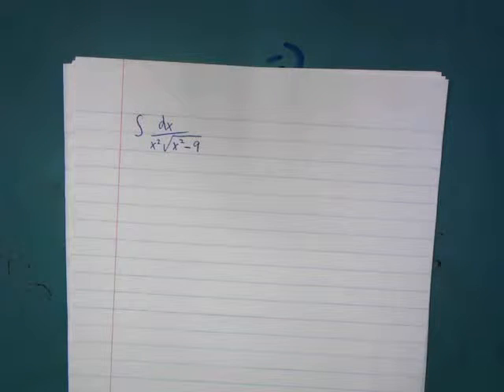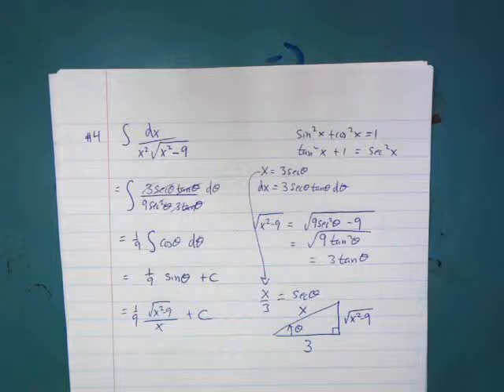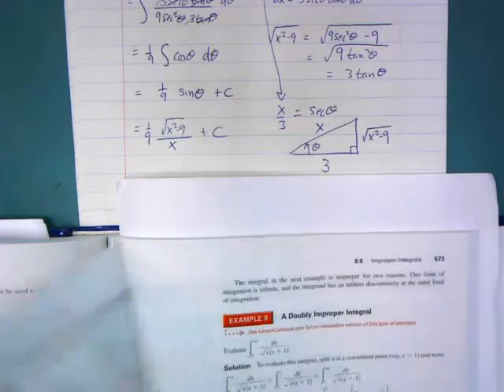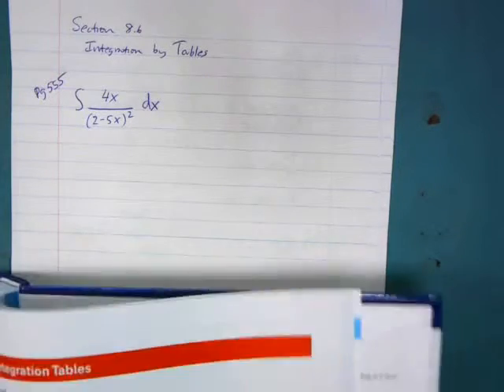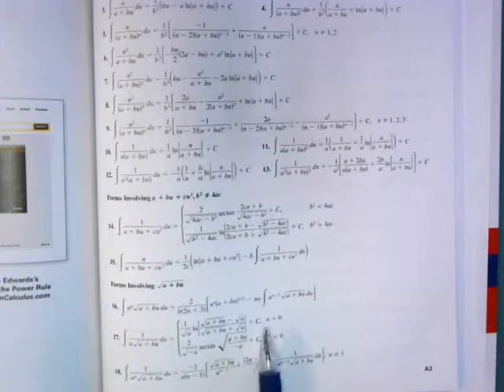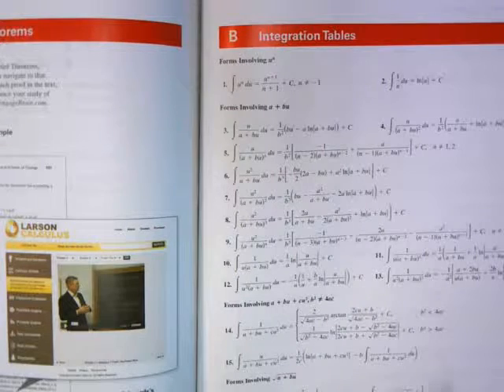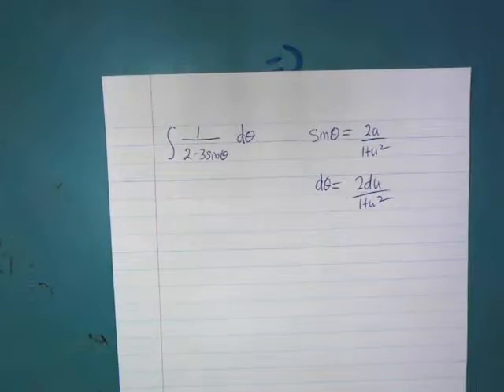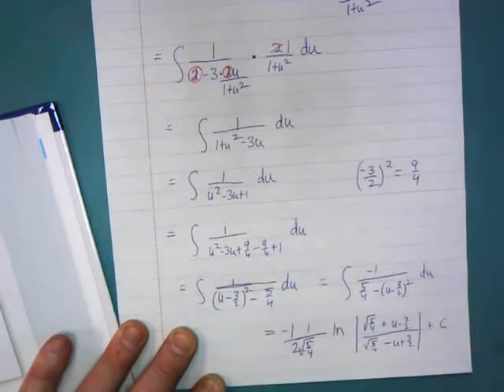Math1620 Larson Section 8-4 and 8-6